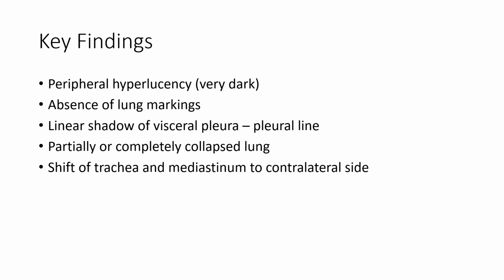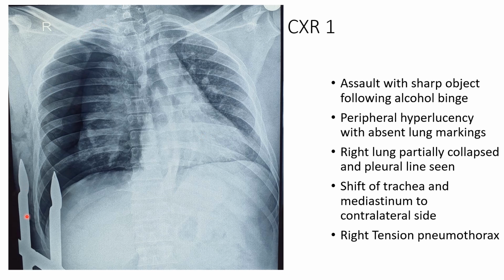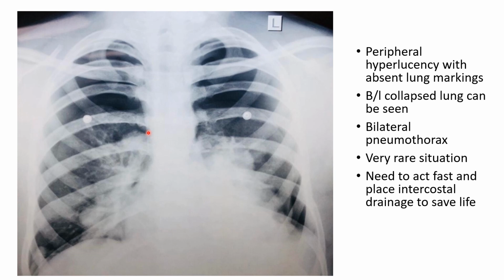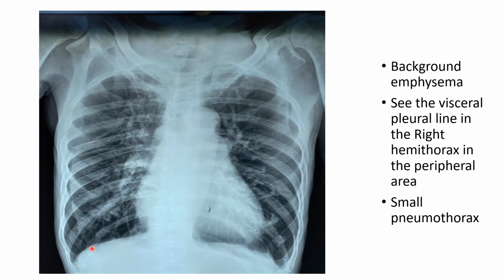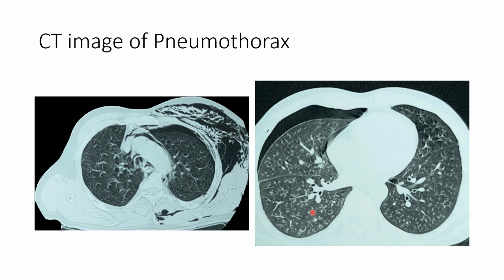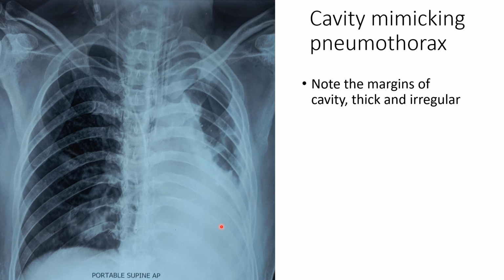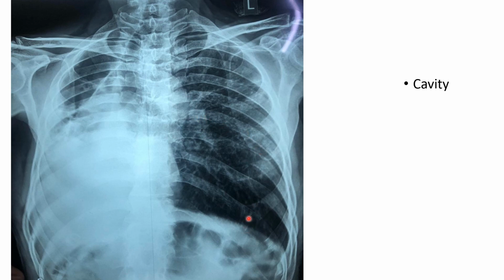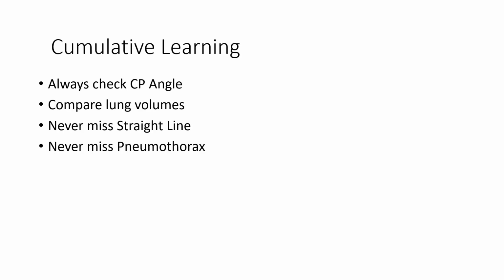Chest X Ray Lesson 4: Pneumothorax